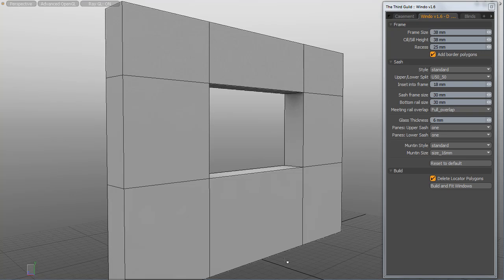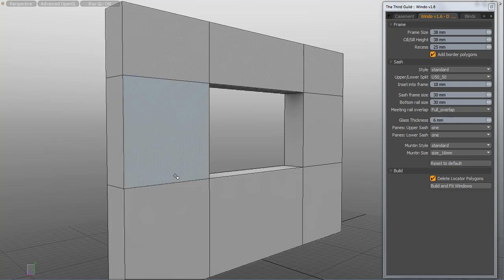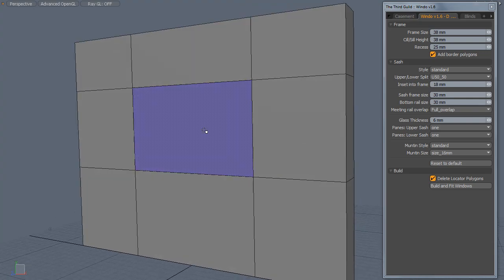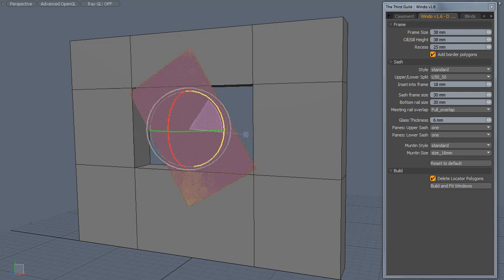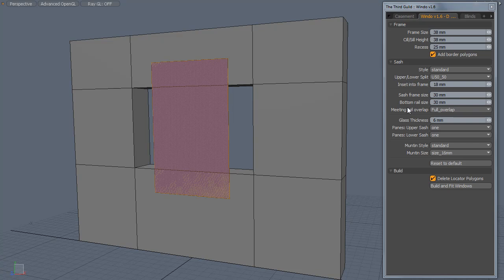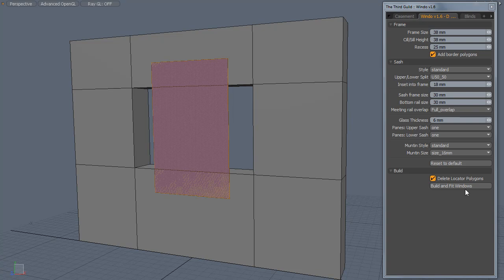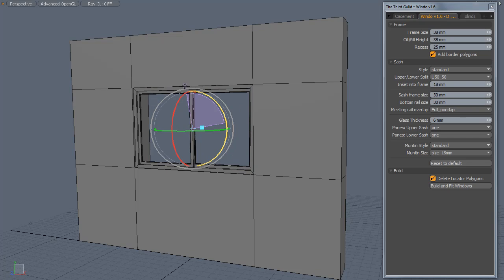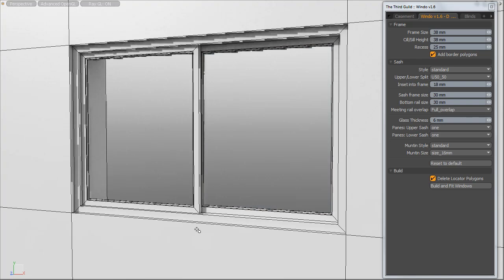Windo for modo: Tips - Slider Windows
A tip about how to create horizontal slider type windows using the sash window generator that is part of Windo for modo 401 and 501.